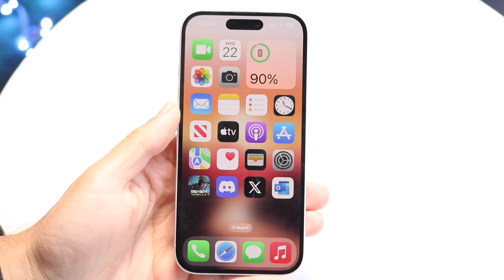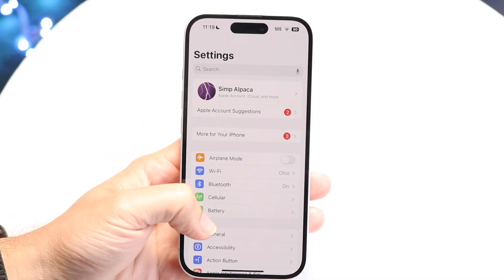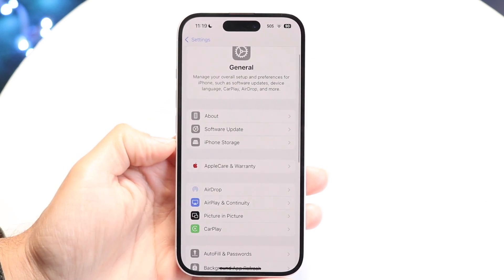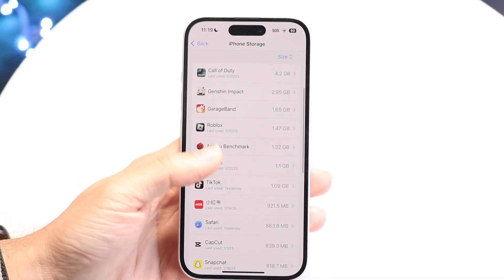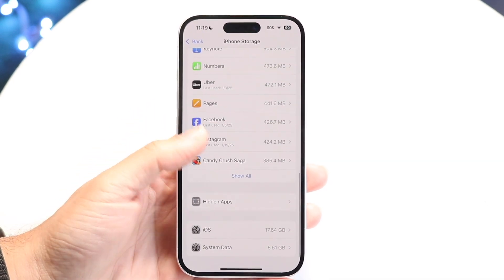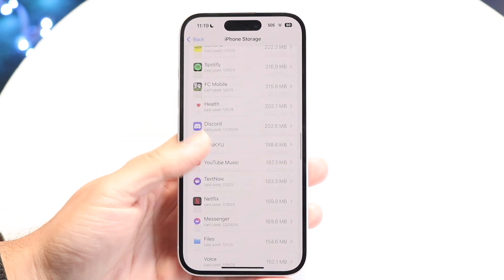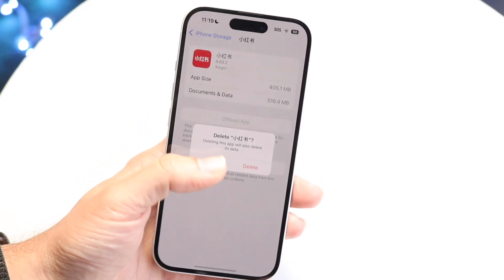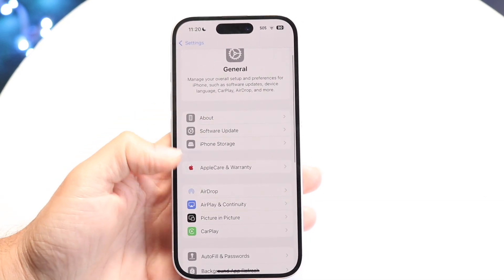How To Delete Downloaded iOS Update On ANY iPhone! (2025)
Here is exactly How To Delete Downloaded iOS Update On ANY iPhone! (2025)